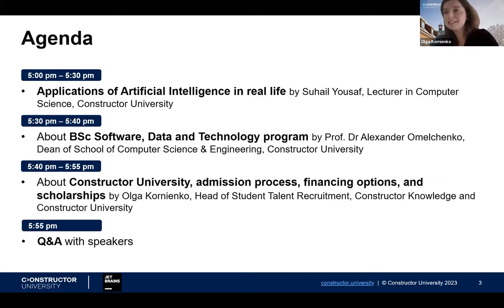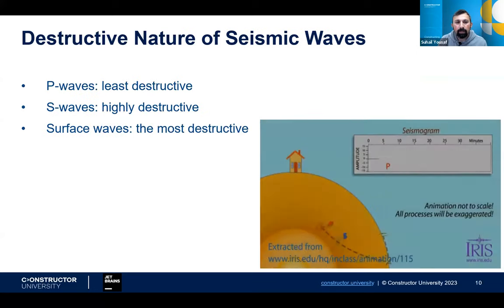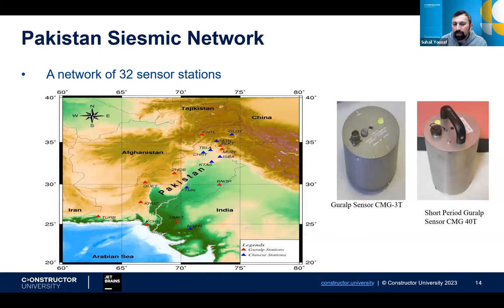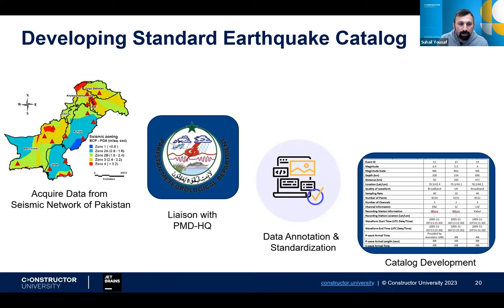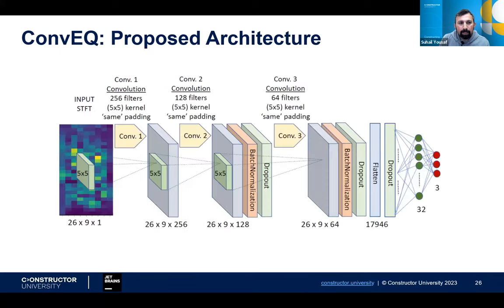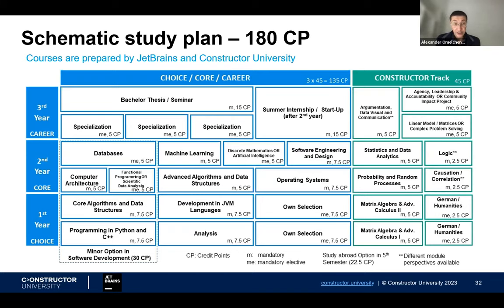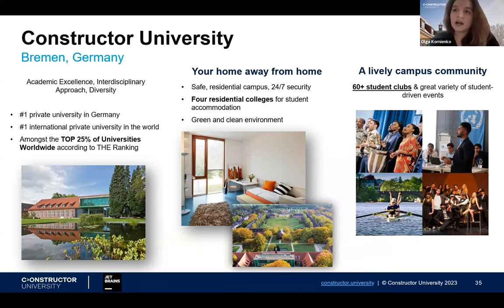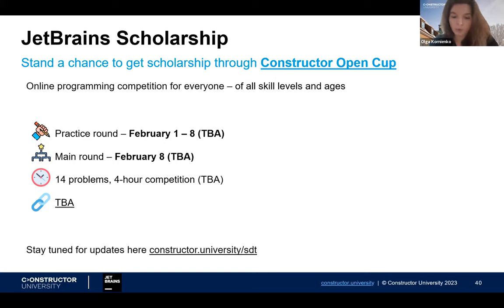Building your future in IT - Applications of Artificial Intelligence in Real Life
Join JetBrains & Constructor University's Software, Data and Technology bachelor's program (BSc SDT) designed for students with a passion for computer science and technology! Learn more about the applications of Artificial Intelligence in real life and discover the skills that will be in demand in the future.